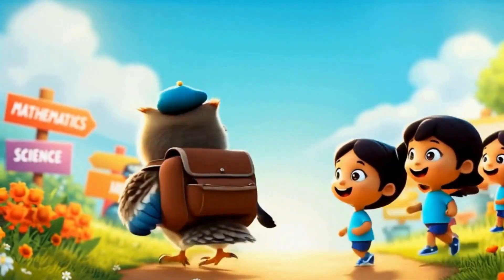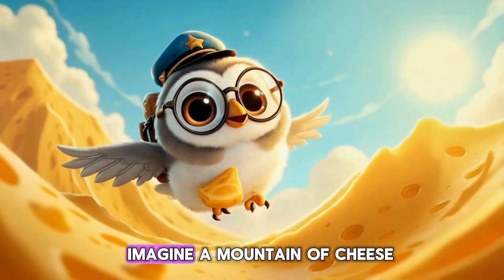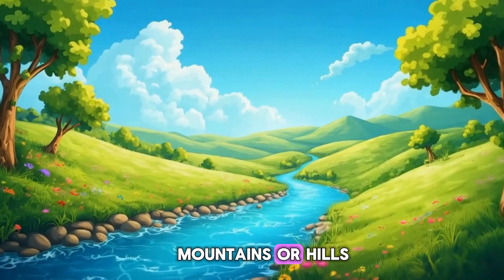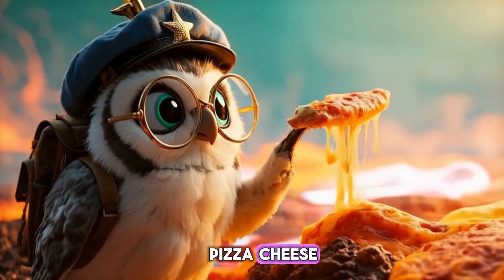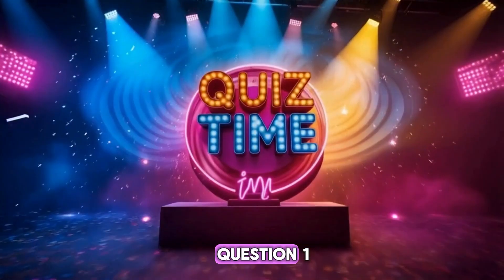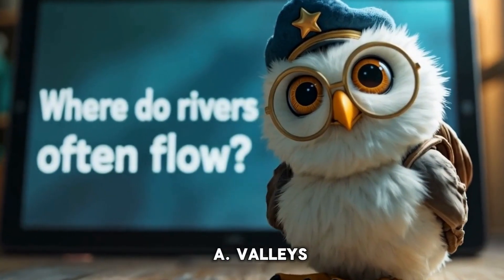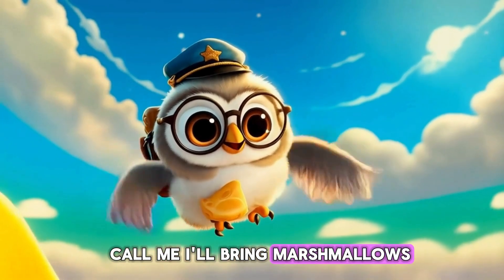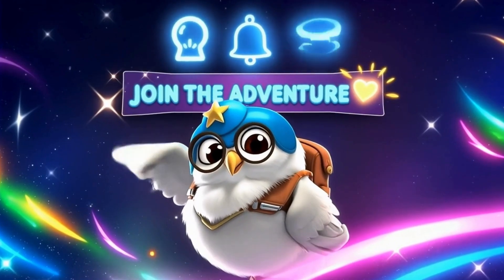Mountains, Valleys & Volcanoes! Fun Landforms & DIY Volcano Experiment for Kids | Types of Landforms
Landforms | Types Of Landforms Of The Earth | Landforms On Earth | Mountains | Valleys | Volcanoes | Video For Kids | Science Videos | Best Kids Show

Why are mountains so tall? 🏔️ And what makes a volcano erupt with fiery lava? 🌋 Join Orbit the Owl on an epic landform adventure full of laughs, science, and a DIY volcano experiment you can try at home!

Welcome back, Happy Explorers! 🌟 In this adventure, we’ll discover Earth’s amazing landforms—mountains, valleys, and volcanoes. Get ready for fun facts, jokes with Orbit the Owl 🦉, a quiz, and even a bubbling DIY volcano experiment!

What you’ll learn in this episode:
✅ What landforms are (mountains, valleys, volcanoes, and more)
✅ The tallest mountains on Earth 🏔️
✅ How volcanoes erupt with lava 🌋
✅ Fun geography facts for kids 🌍
✅ A safe DIY volcano experiment with baking soda + vinegar 🧪
✅ Interactive quiz & outdoor landform treasure hunt 🧭

This episode makes geography fun for kids—perfect for classrooms, homeschooling, or curious young explorers who love science and discovery.

mountains valleys and volcanoes for kids | landforms for kids video | geography for kids | diy volcano experiment for kids | how volcanoes erupt explained | earth landforms lesson for kids | types of landforms video | volcano science activity for children | stem activities geography kids